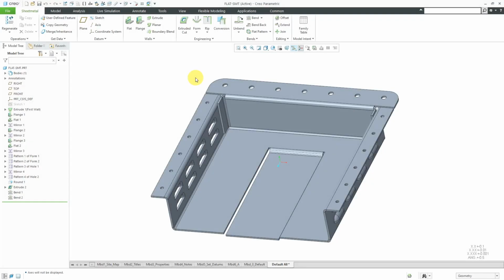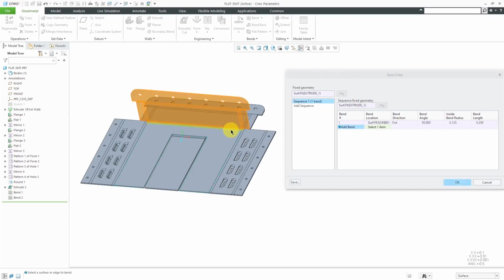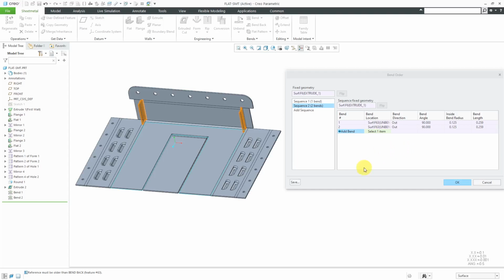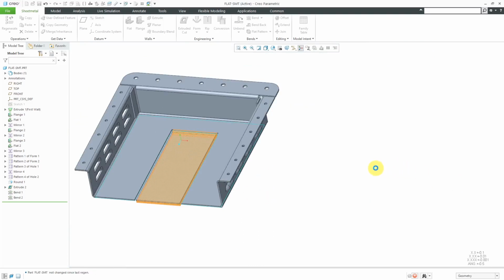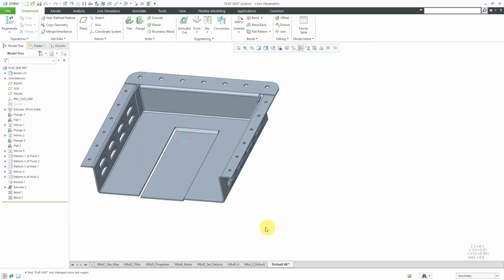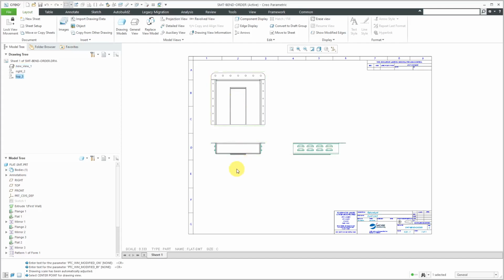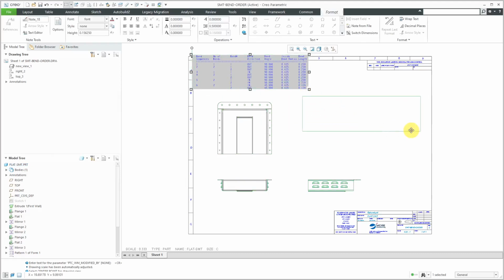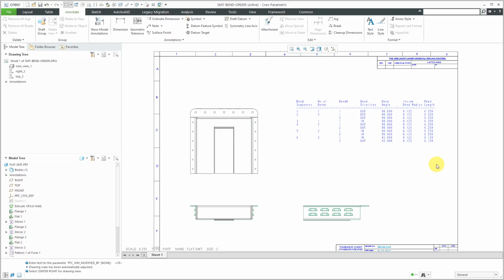Creo Parametric - Sheetmetal Bend Order Tables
This Creo Parametric tutorial how to define the bend order in a sheetmetal part and then display the table on a drawing.

Thanks,
Dave